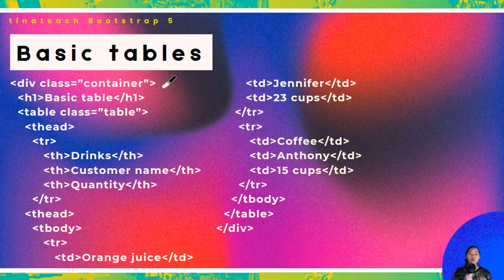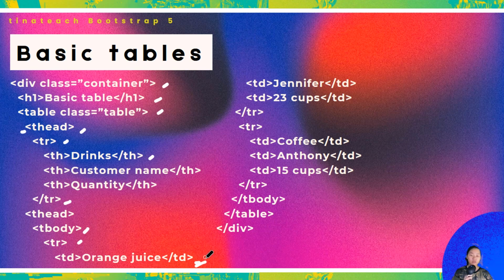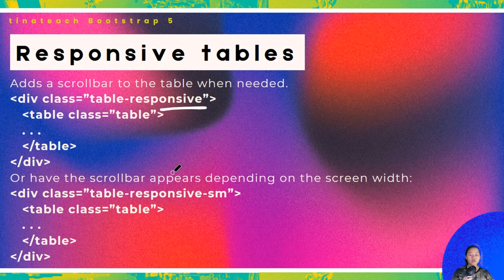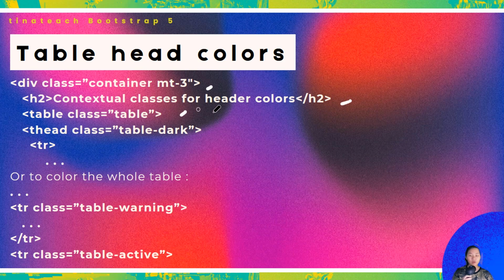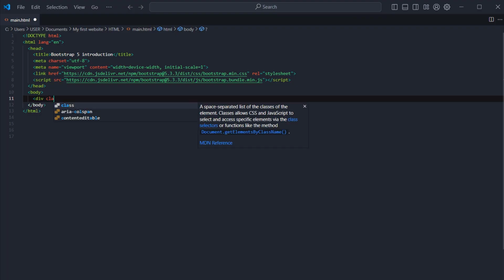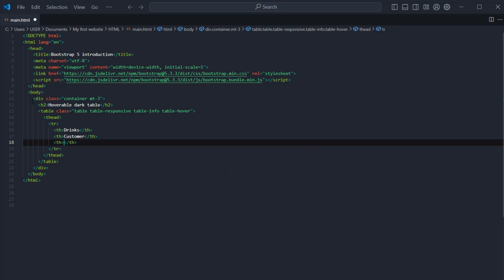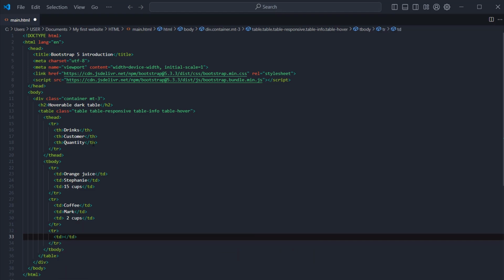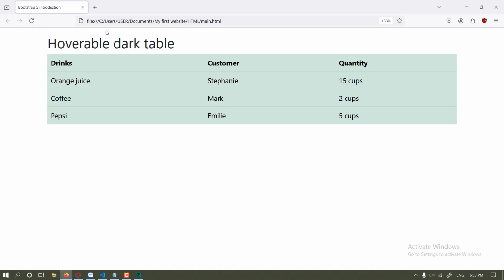TinaTeach Bootstrap 5 for Beginners : Responsive Tables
Speedrunning tables in Bootstrap 5 covers headers, hoverable property, contextual classes and the classic responsivity that Bootstrap 5 is known for.
While table has a long cluster of syntax, it is very simple and straightforward.